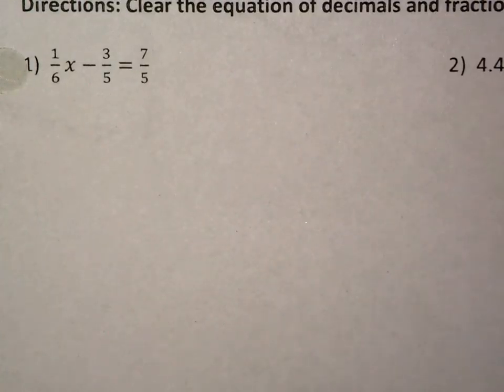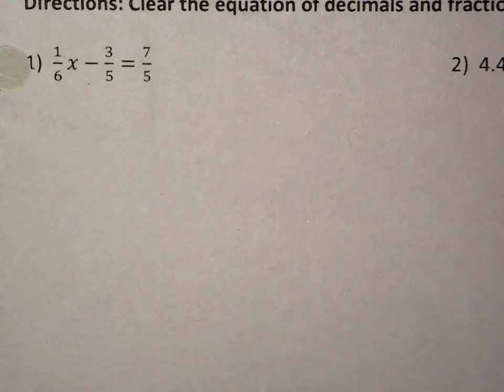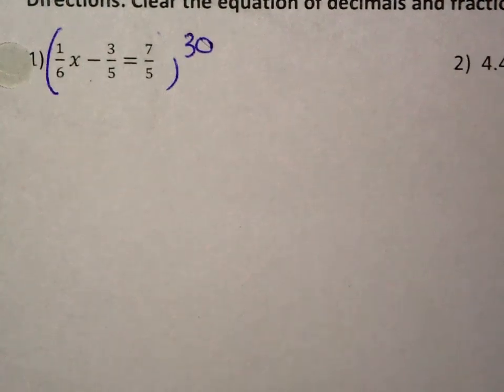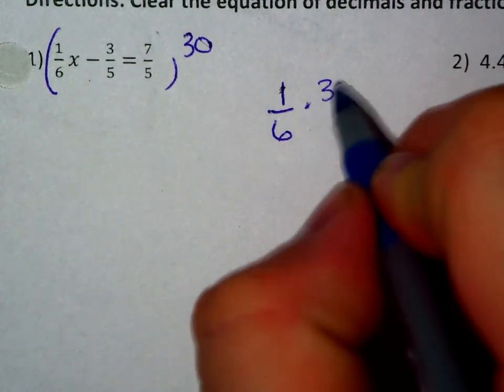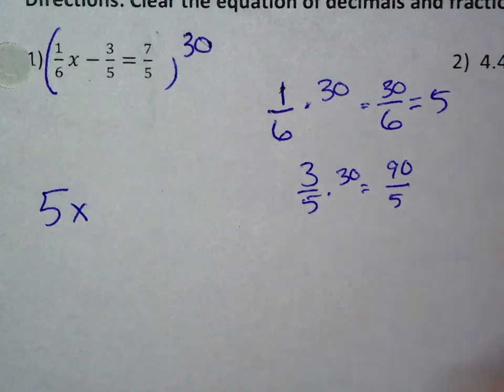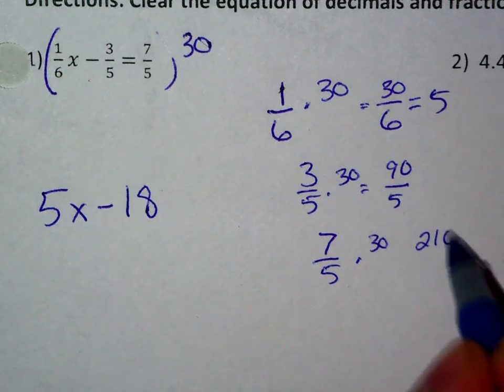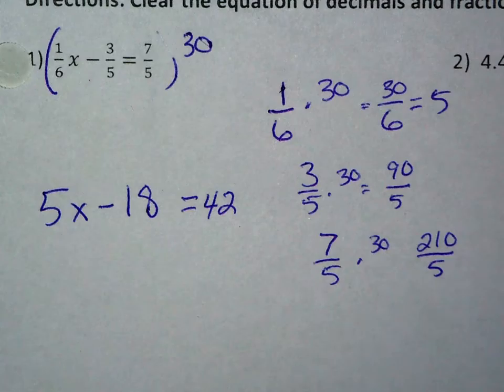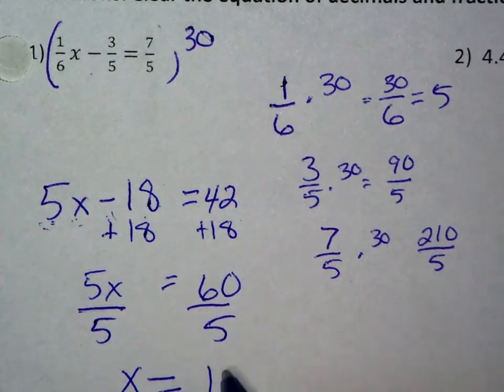Solving Equations with Rational Numbers Clearing Decimals and Fractions